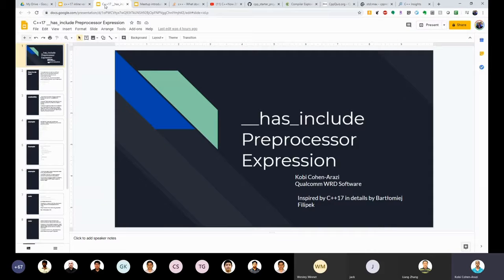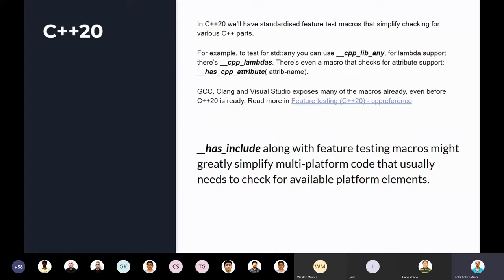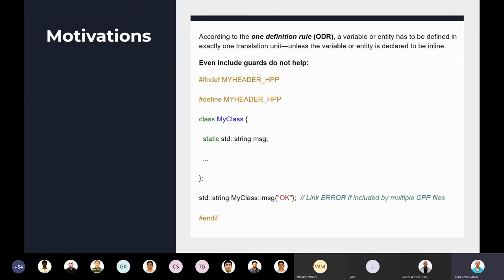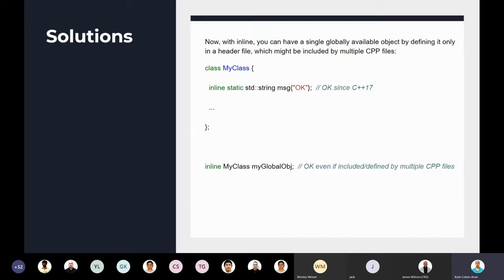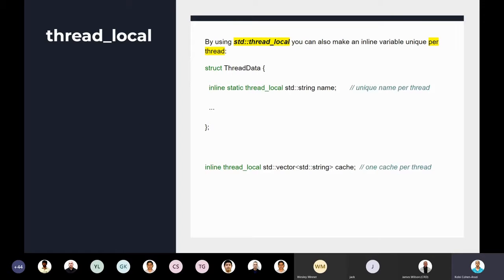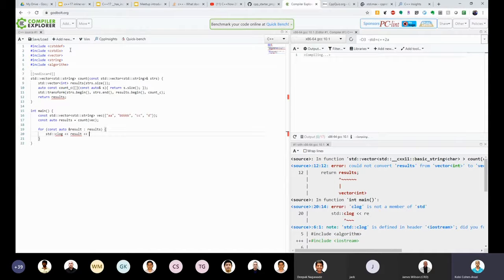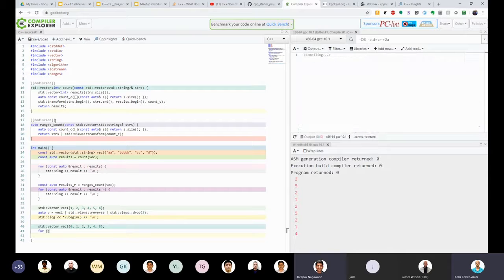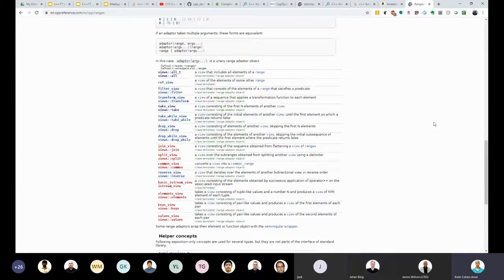meetup 6 16 2020 second part